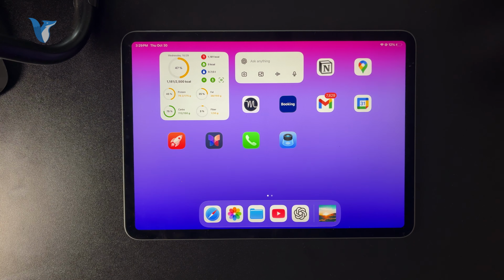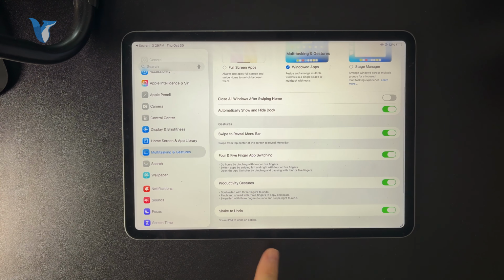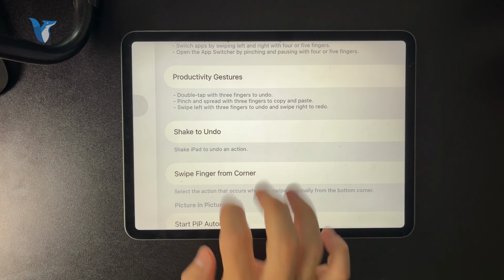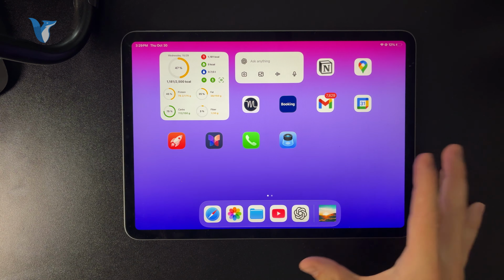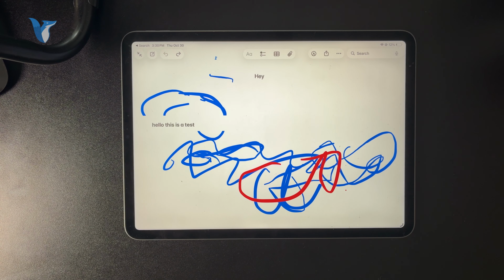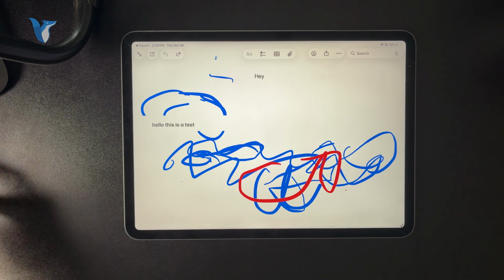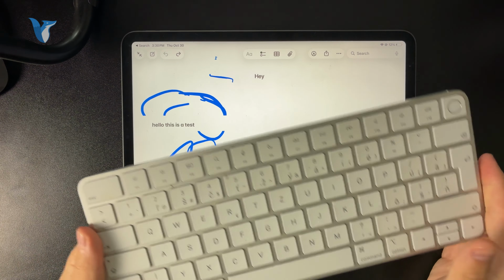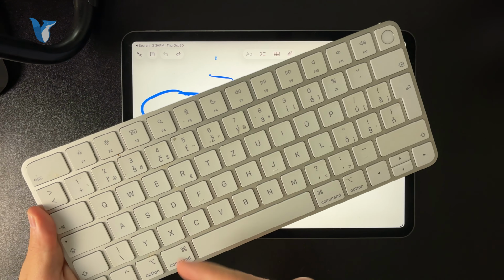How to Undo in iPad Notes (tutorial)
Made a mistake while writing in iPad Notes? This quick tutorial shows you how to undo your last action using simple gestures or on-screen tools.